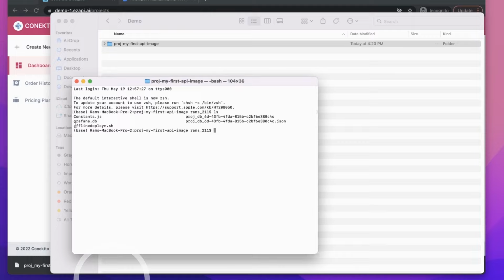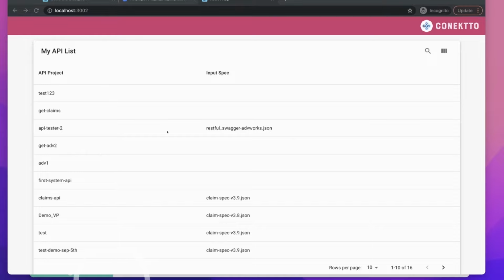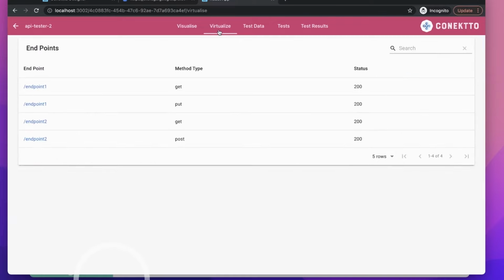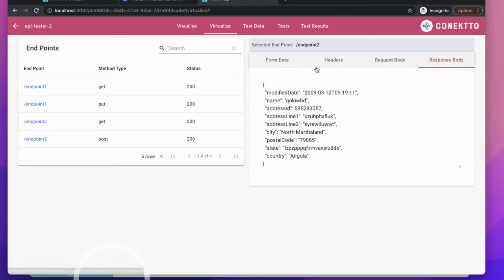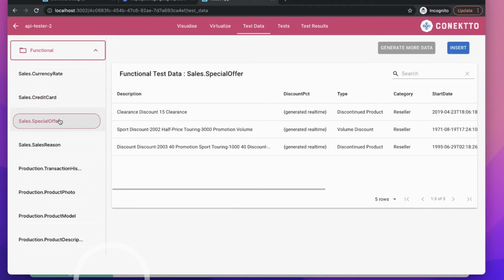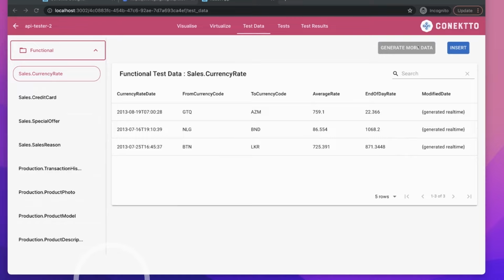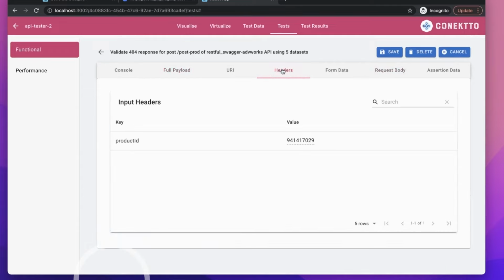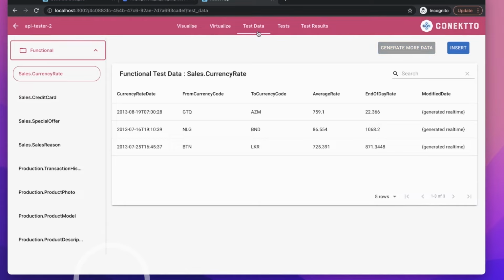Artifacts demo v3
Part 2 of the Product tour that explains on the downloadable API workspace